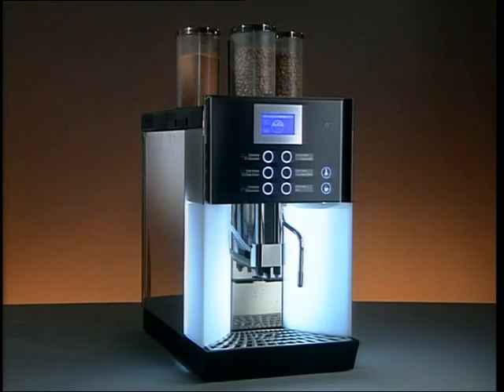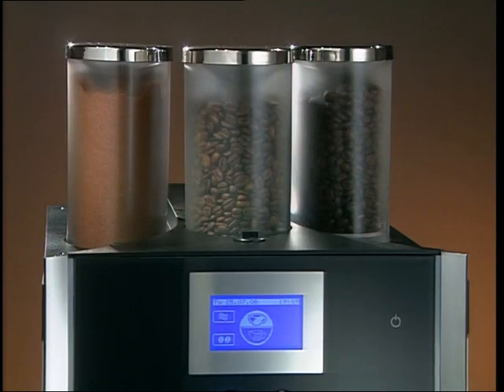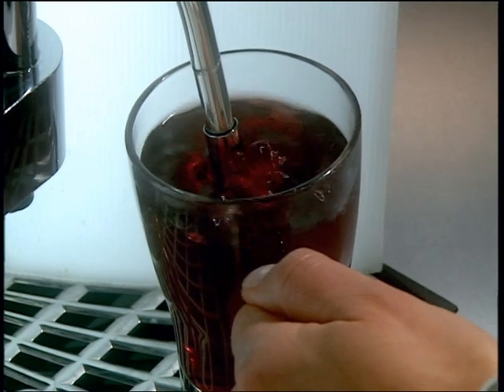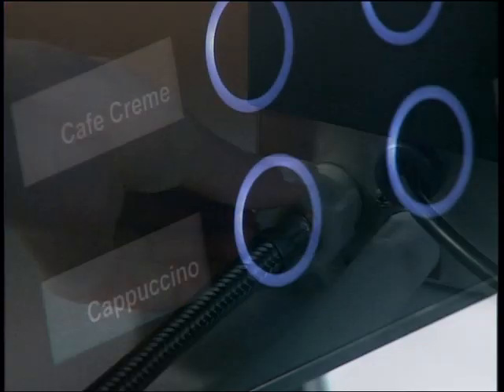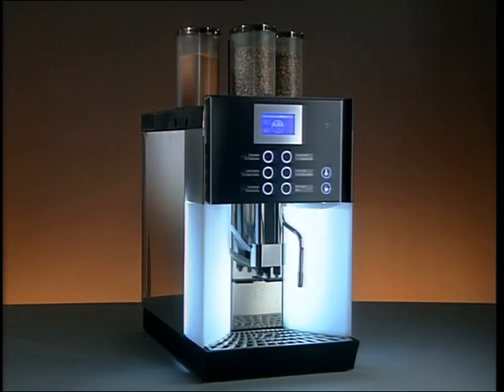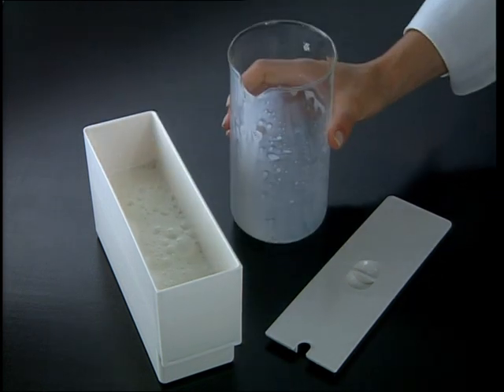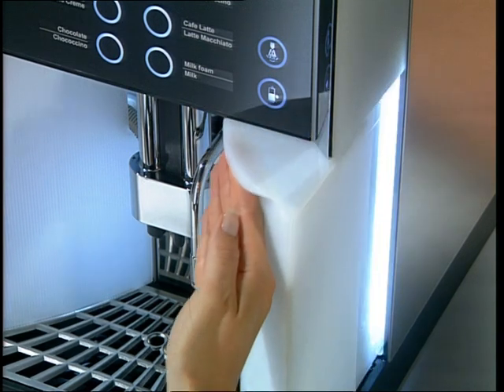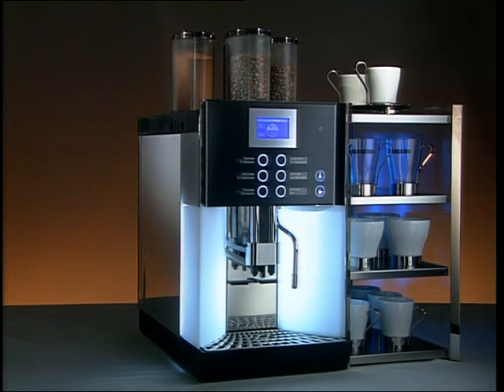WMF 1400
Easy and Authentic Espresso, Cappuccino, Latte, Americano, Hot Chocolate and Mocha beverages in regular or decaf, can be prepared with a push of the button on the WMF 1400. Consistency is ensured with the proven WMF combi spout, and even easier to clean with automatic cleaning and removable hoppers.
Compact, Efficient, Capable, and Reliable, the WMF I400.
- Fresh Espresso Bean to Cup
- Fresh Milk Automatically
- Labor Savings
- Portable or Permanent Install
- Unlimited LED Colored Lighting